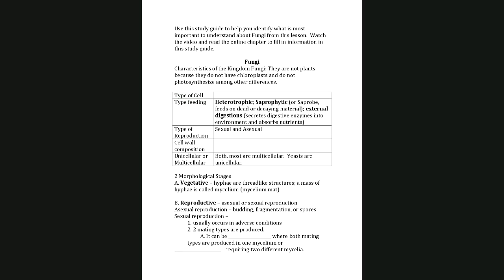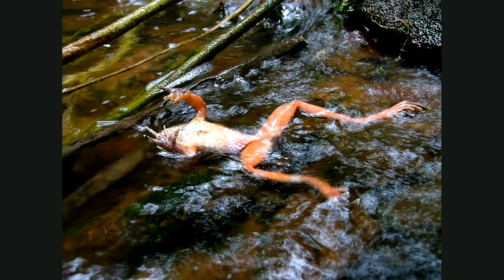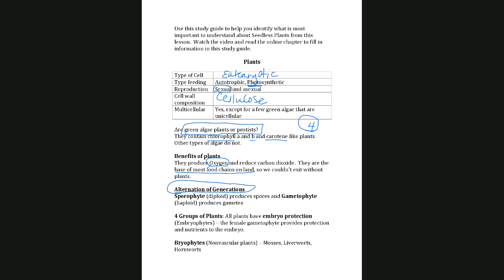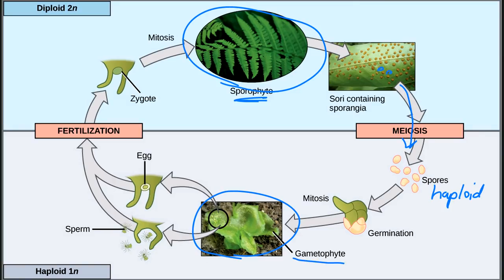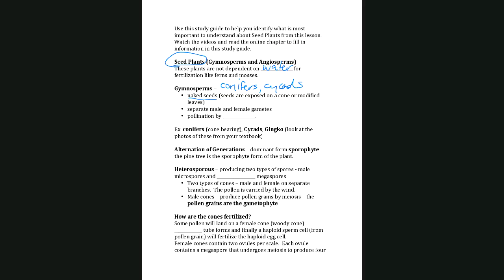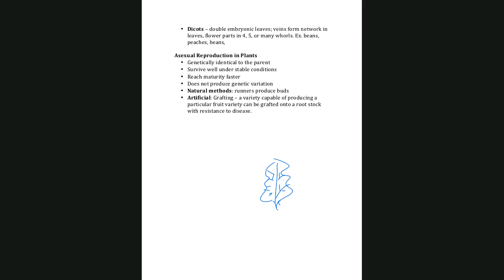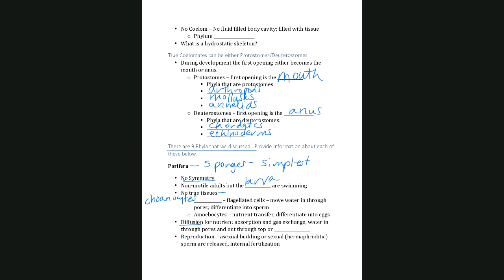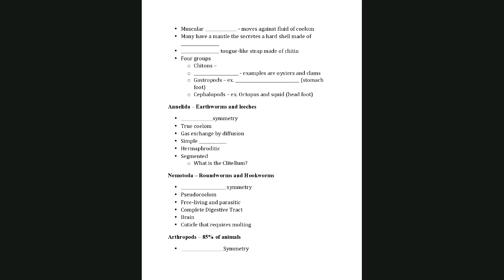Biol 1409 Exam 2 Review